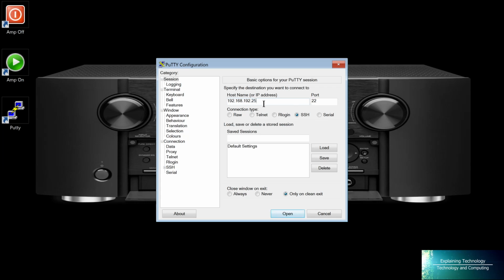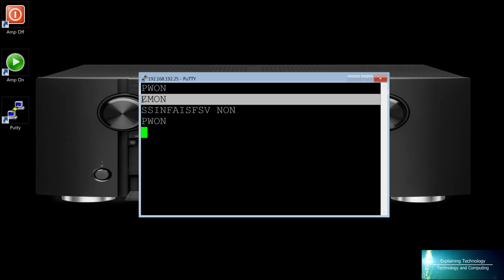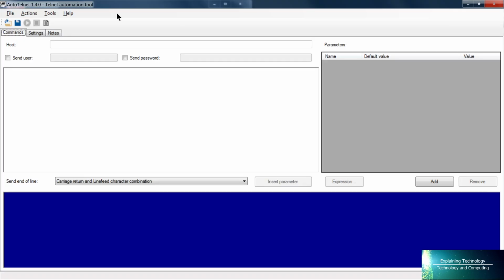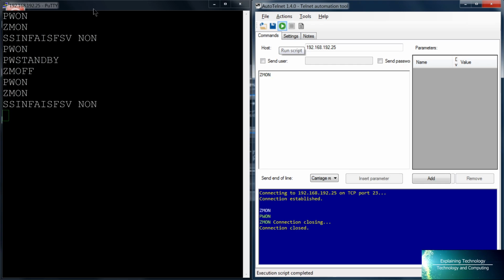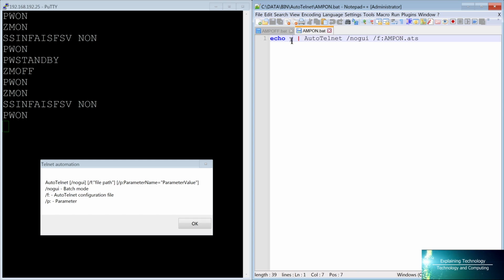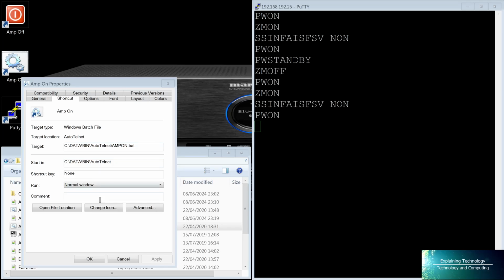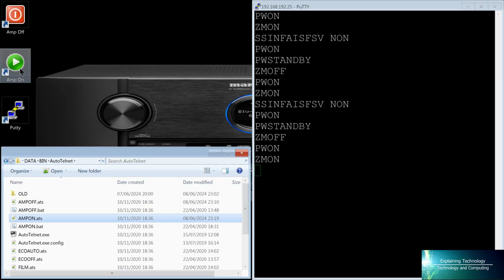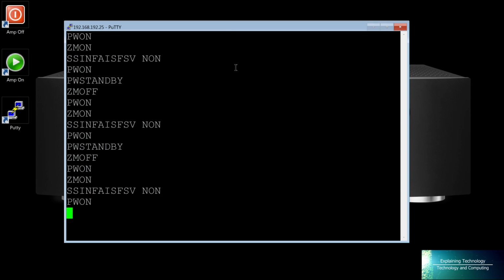Marantz & Denon Home Theater Receiver / Amplifier • Remote Control with PC Desktop Icons & Telnet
How to remote control Marantz and Denon home theater receivers / amplifiers with telnet over WiFi, and desktop icons. This should also work over the serial port and the Ethernet port, although we didn't test that. For ease of use make sure to assign a static IP address to the receiver before doing all this. Tested with a Marantz SR5012.

00:00 Intro
00:24 Telnet
01:55 AutoTelnet
03:05 Batch File
04:22 Testing